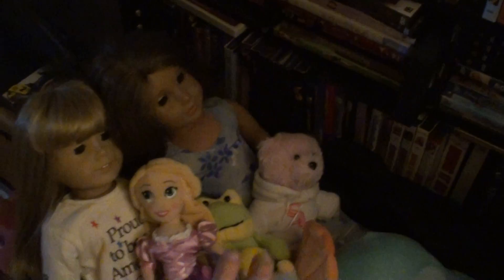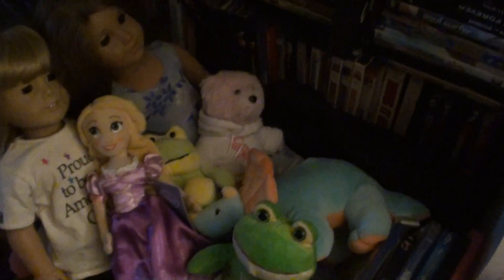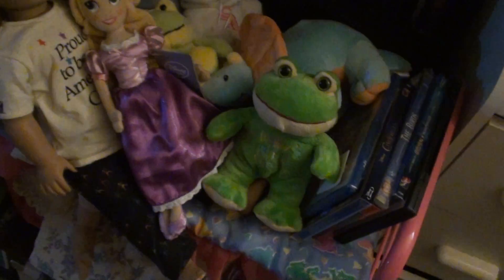Reorganizing in our room a bit. Part 2 Wed. 4-13-16